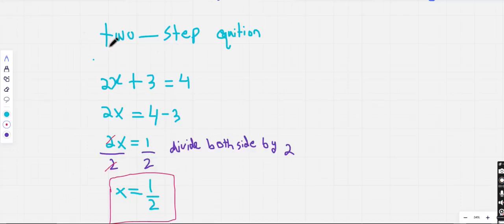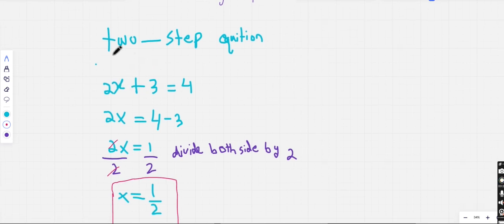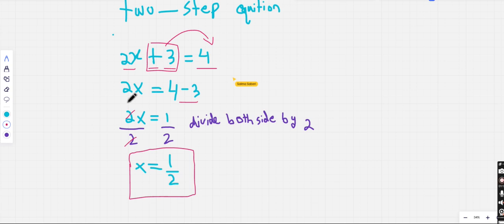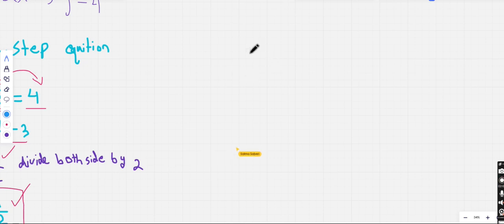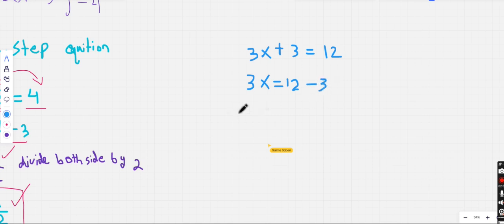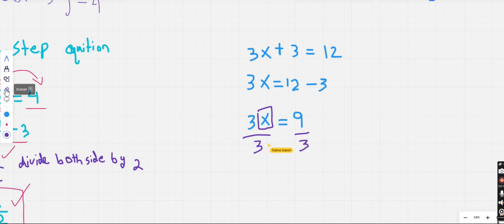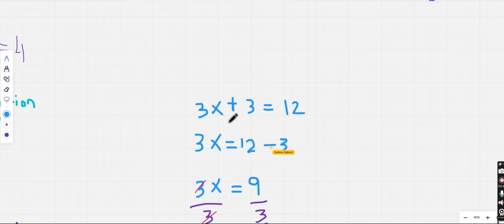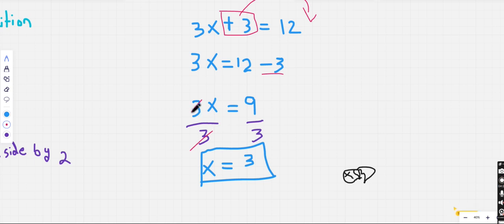Why Two-Step Equations Are Actually Simple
Simplifying two-step equations is a fundamental skill in algebra that lays the groundwork for more advanced mathematical concepts. This guide is designed to provide a thorough understanding of the process involved in solving these equations, making it accessible for students and educators alike.

Two-step equations typically involve both an addition or subtraction operation and a multiplication or division operation. To solve these equations, you'll need to perform inverse operations to isolate the variable. This guide will take you through each step of the process, ensuring you grasp the logic behind each move.

We begin by explaining the basic structure of two-step equations, using simple examples to illustrate the concept. For instance, in the equation
3
𝑥
5
20
3x+5=20, the goal is to isolate
𝑥
x by first undoing the addition and then the multiplication. Step-by-step instructions will guide you through subtracting 5 from both sides of the equation and then dividing by 3 to find the value of
𝑥
x.

In addition to step-by-step instructions, this guide includes a variety of practice problems with detailed solutions. These problems range in difficulty to help you build confidence and proficiency. You'll also find tips for checking your work, ensuring accuracy in your solutions.

Understanding common pitfalls is crucial, so we also highlight mistakes to avoid when solving two-step equations. Missteps often occur in the order of operations or when dealing with negative numbers, and this guide provides strategies to address these issues.

By the end of this guide, you will have a solid foundation in solving two-step equations, preparing you for more complex algebraic equations and mathematical challenges. Whether you're a student striving to improve your math skills or a teacher seeking effective teaching strategies, this guide offers valuable insights and practical tools.